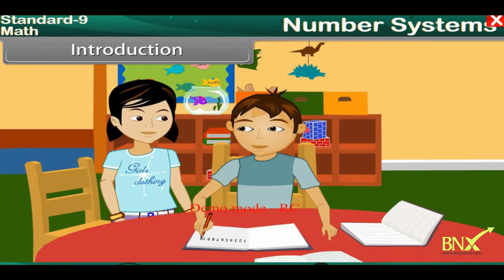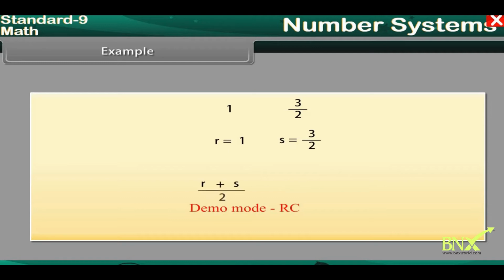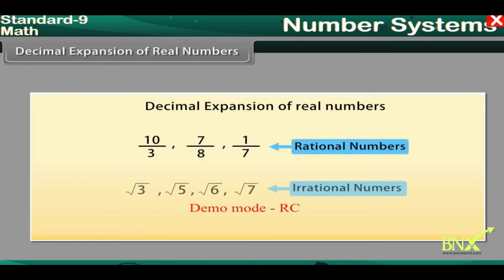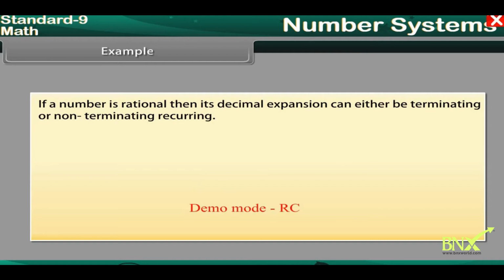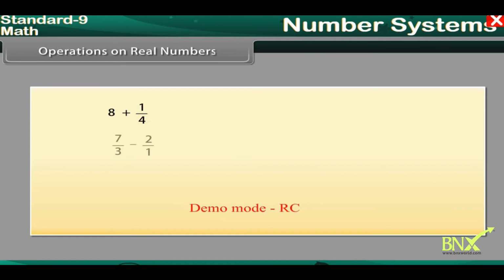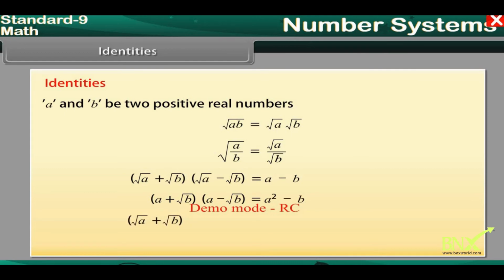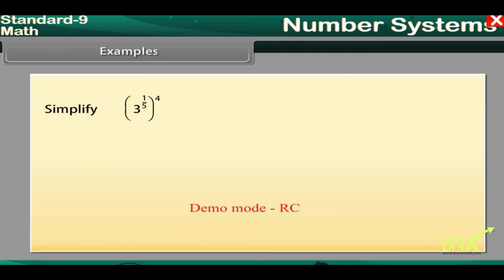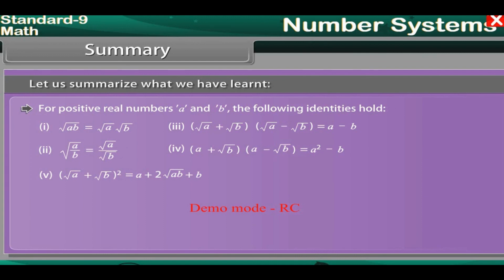BNX CLT CLASS 9 MATHS ENGLISH